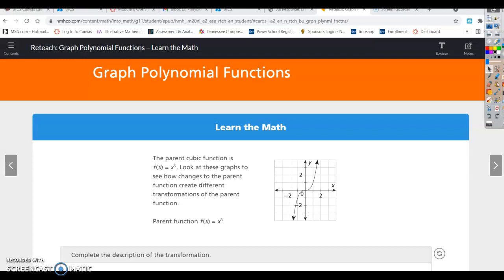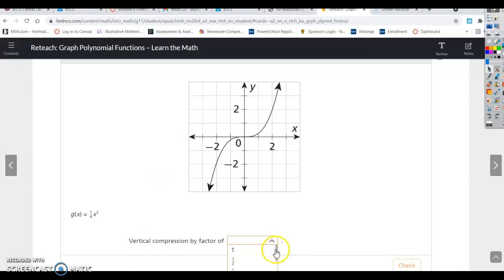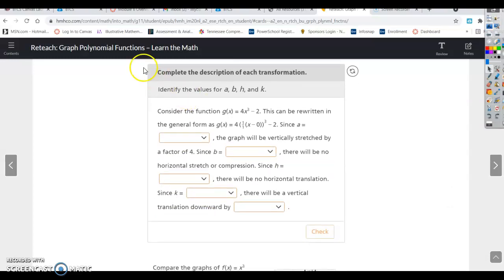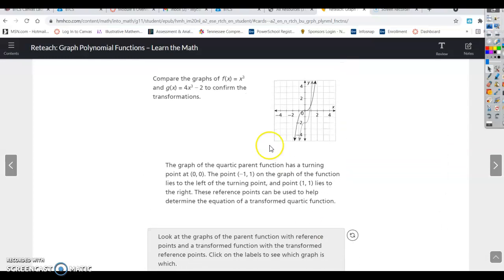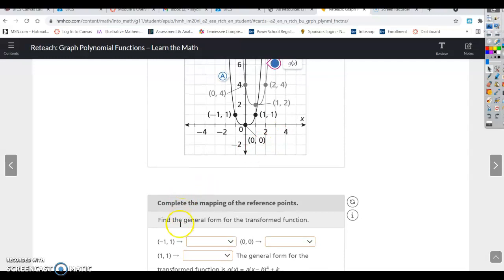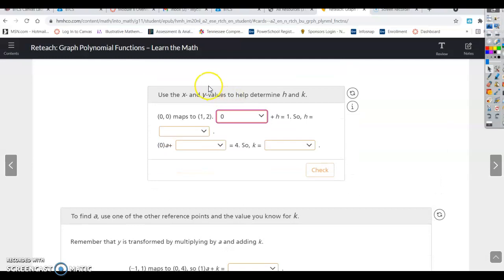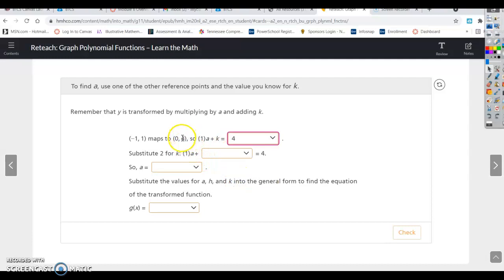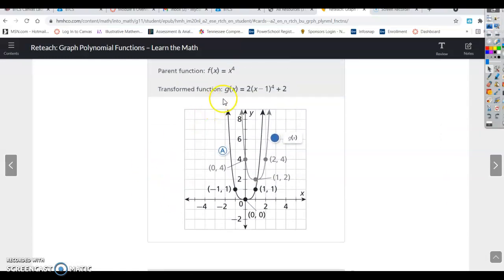Alg.2_Lesson3.1_Learn the Math